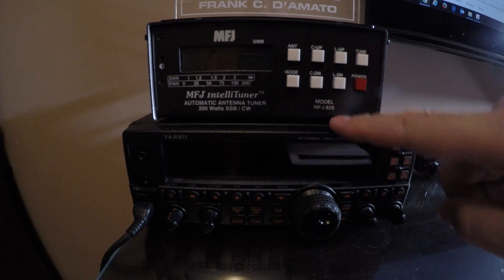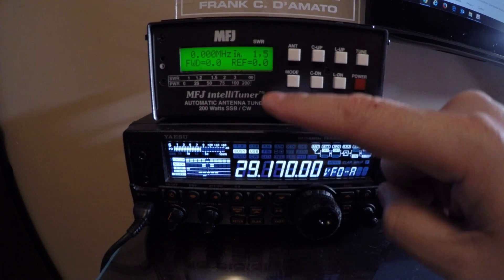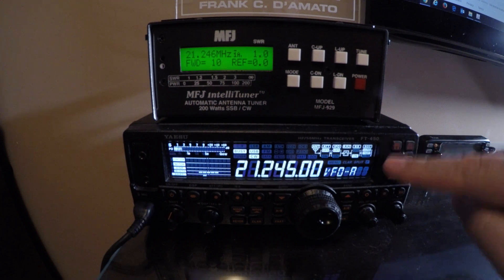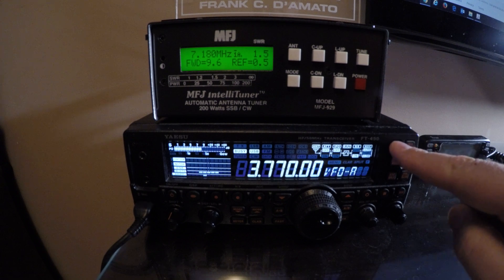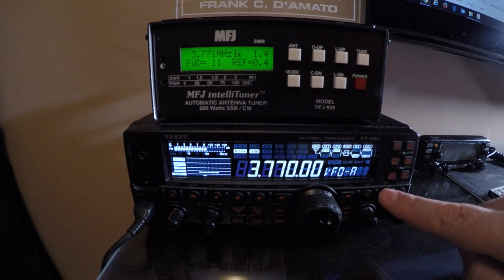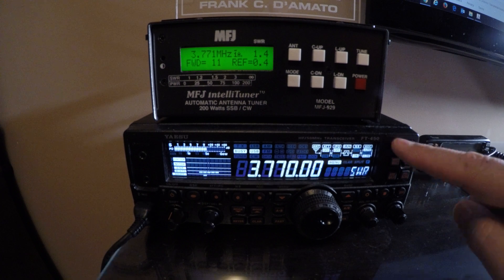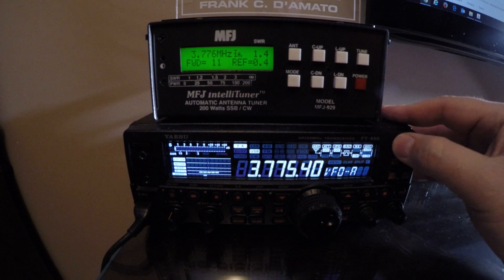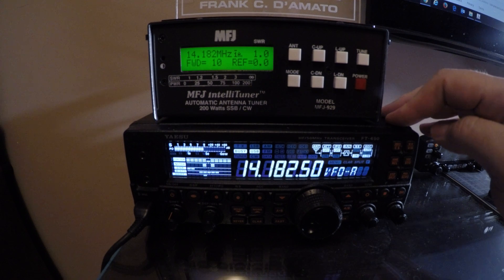FT-450 with MFJ-929 Automatic Antenna Tuner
I am testing the MFJ-929 Automatic Antenna Tuner with the Yeasu FT-450AT.  I was unable to get the MFJ-5114Y (Auto Tuner to Yaesu Control Cable) to work as described in the manual.  This should allow me to trigger the MFJ Tuner by pressing the TUNE button on the FT450.

So I had to use the Voice/CS button set up to SWR, and that sends a 10w transmission to the MFJ Tuner.